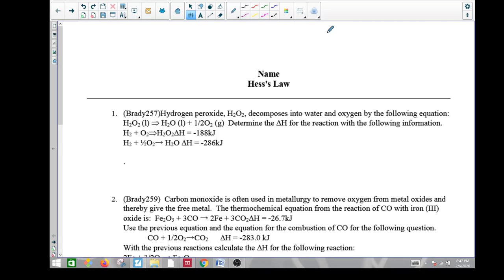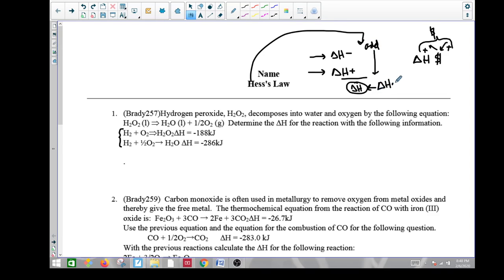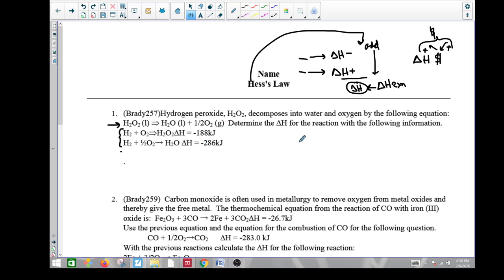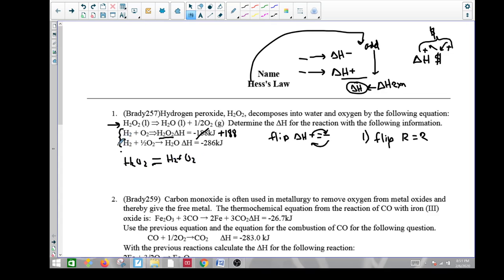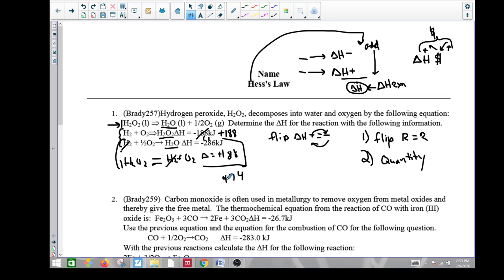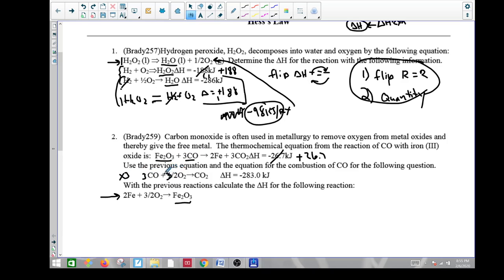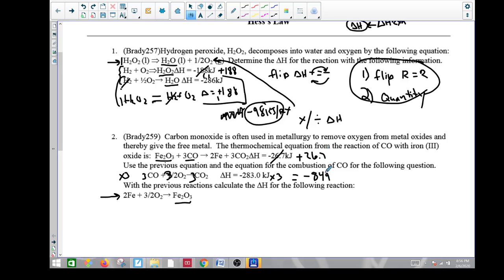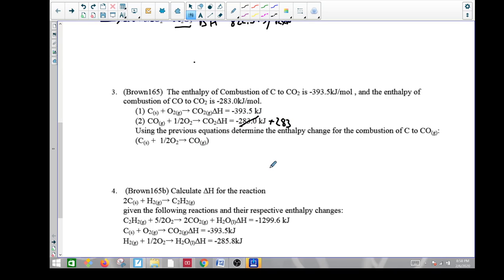Hess's law worksheet answers